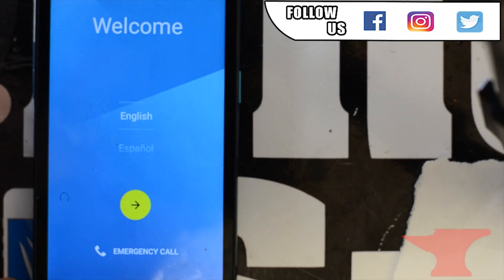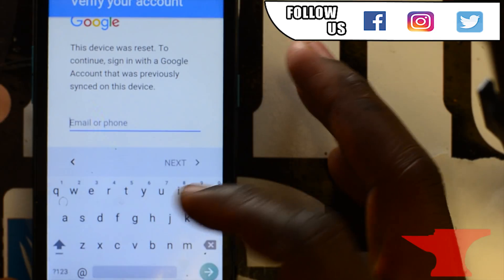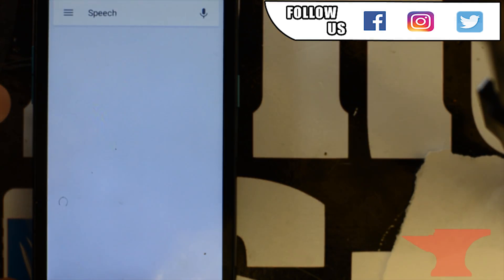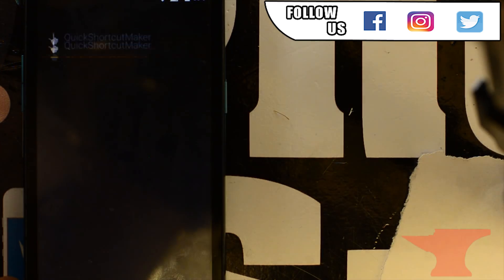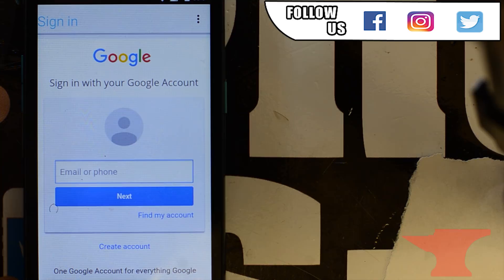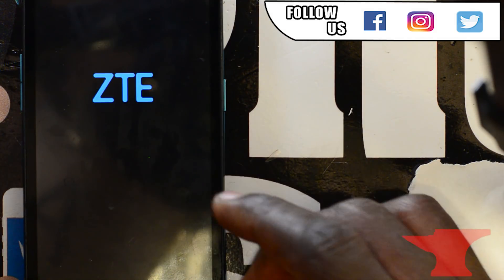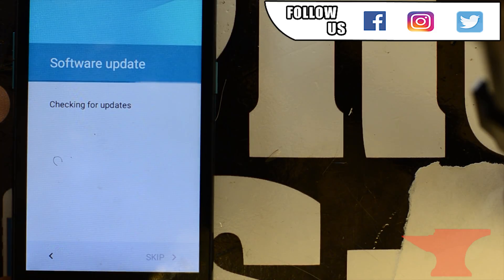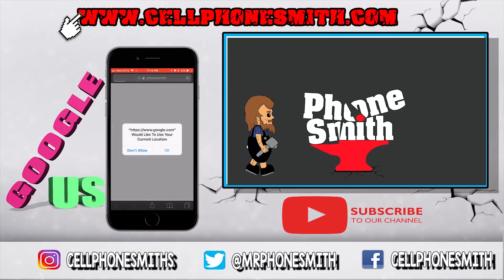HOW TO BYPASS AND REMOVE ZTE GOOGLE LOCK ON ZTE Z828 FAST AND EASY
UNLOCK CHIP "UNLOCK ANY PHONE" RSIM12

TESTED AND SUPPORTED ON ZTE MODEL Z828 (ANDROID VERSION 5.1.1)

(FILES NEEDED ARE AT THE END OF THE INSTRUCTIONS)

STEPS

1.CONNECT DEVICE TO WIFI (REMOVE ANY SIM CARDS)
2.GET TO THE GOOGLE SIGN IN SCREEN
3.TAP THE BOX TO TYPE
4.HOLD "@" ON THE KEYBOARD UNTIL A MENU COMES UP WITH TWO OPTIONS
5.SELECT GOOGLE KEYBOARD SETTINGS
6.TAP ON "TEXT CORRECTION" BOX
7.TAP ON "PERSONAL DICTIONARY"
8.TAP ON "ENGLISH (UNITED STATES)"
9.TAP ON THE "+" ICON ON THE TOP RIGHT
10.IN THE "TYPE A WORD" FIELD TYPE "GGG"
11.AFTER TYPING "GGG" IN THE FIELD TAP ON THE SEARCH ICON
12.TYPE "G" THEN SELECT THE "GOOGLE VOICE TYPING" BOX
13.SELECT THE "TEXT TO SPEECH OUTPUT BOX" IN THE GOOGLE VOICE TYPEING MENU
14.TAP ON THE THE "SETTING OR GEAR ICON" THAT IS LOCATED BY THE GOOGLE TEXT TO SPEECH BOX AT THE TOP
15.SELECT THE "INSTALL VOICE DATA" BOX
16.TAP ON THE THREE DOTS LOCATED AT THE TOP RIGHT OF THE SCREEN
17.SELECT "OPEN-SOURCE LICENSES"
18.HIGHTLIGHT THE WORD "SPEECH" IN THE GREYED BOX
19.SELECT THE SEARCH ICON AT THE TOP RIGHT
20.TAP ON THE BOX THAT WRITES OUT "SPEECH"
21.ERASE THE WORD OUT AND THEN TYPE "FILE MANAGER"
22.TAP "ALL" OPTIONS AT THE TOP
23.INSTALL FRP_BYPASS.APK
24.ALLOW "UNKNOWN SOURCES" IF YOU DID NOT ALREADY
25.THEN INSTALL FRP BYPASS
26.TAP "DONE" WHEN INSTALLATION HAVE FINISHED
27.THEN INSTALL "QUICKINSTALLMAKER" (USE PACKAGE INSTALLER IF THE OPTION POPS UP)
28.WHEN INNSTALLATION HAS FINISHED SELECT "OPEN"
29. IN THE "INPUT KEYWORD TO FILTER" BOX TYPE "GOOGLE"
30.TAP "GOOGLE ACCOUNT MANAGER BOX" TO DROP DOWN MORE OPTIONS
31. SELECT THE GOOGLE ACCOUNT MANAGER WHICH ASKS TO TYPE IN EMAIL AND PASSWORD IN THE WHITE WRITING BELOW
GOOGLE ACCOUNT MANAGE TITLE
32.TAP "TRY"
33.TAP ON THE THREE DOTS AT THE TOP RIGHT OF THE SCREEN
34.SELECT "BROWSER SIGN IN"
35.SELECT "OK" IN THE BOX TO AGREE WITH GOOGLE TERMS.
36.TYPE IN YOUR GOOGLE ACCOUNT EMAIL AND PASSWORD
37.RESTART DEVICE
38.TAP ON THE ORAGE ARROW TO CONTINUE
39.TAP "SKIP"
40.TAP "NEXT"
41.TAP "SKIP"
42.TAP "SKIP ANYWAY"
43.TAP"MORE" TWICE THEN TAP "NEXT"
44. NOW GO TO SETTINGS AND RESET YOUR DEVICE AND YOUR SET!

FILES CAN BE FOUND ON THE LINK BELOW (NO ADS) YOUR WELCOME!!